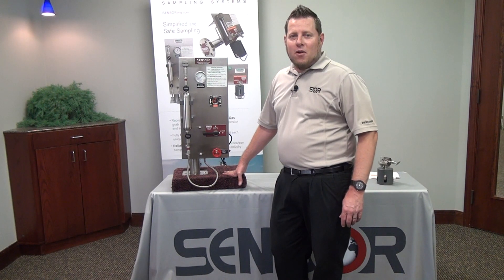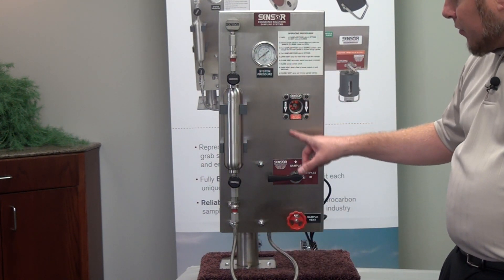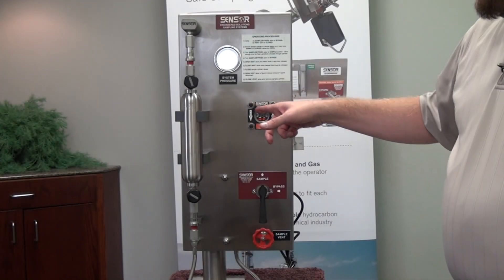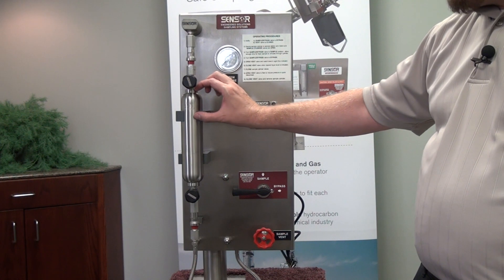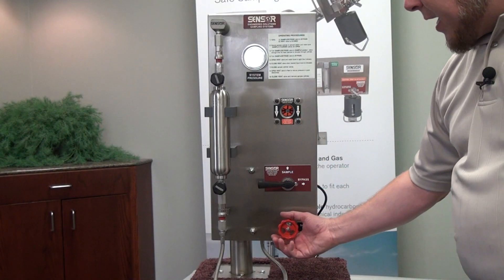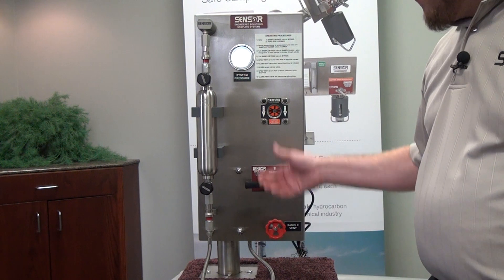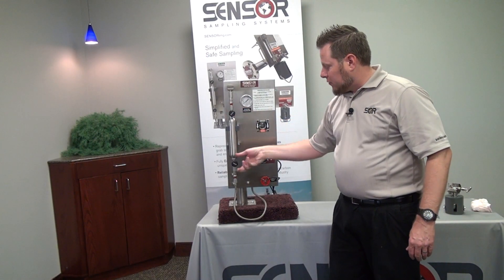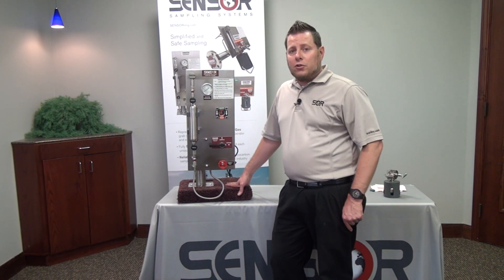Liquefied Gas Sampling System (LGSS) - Product Demonstration